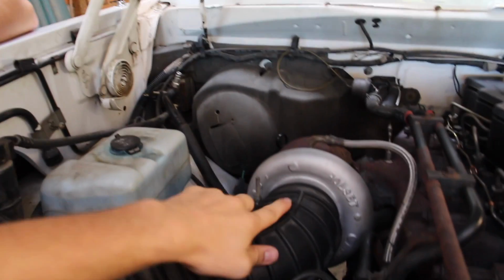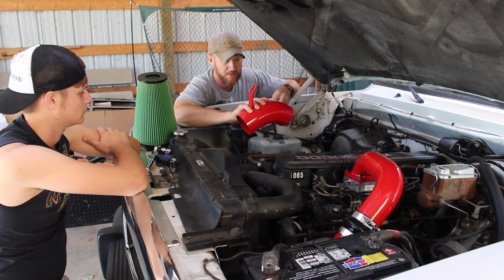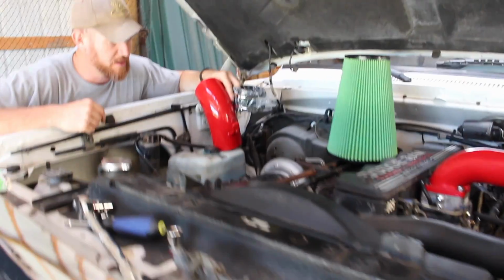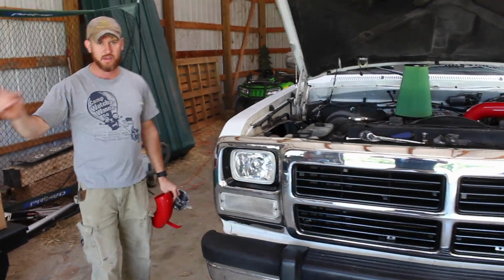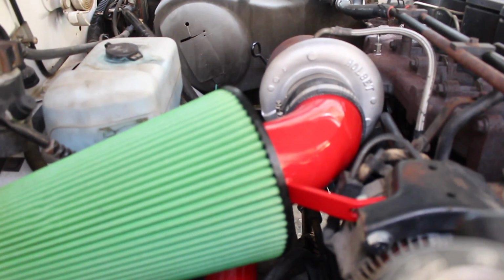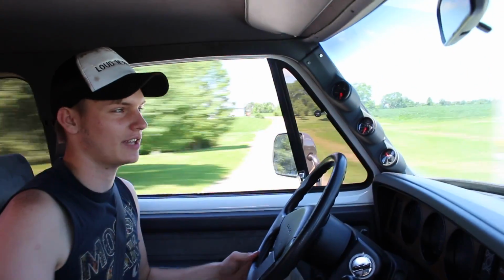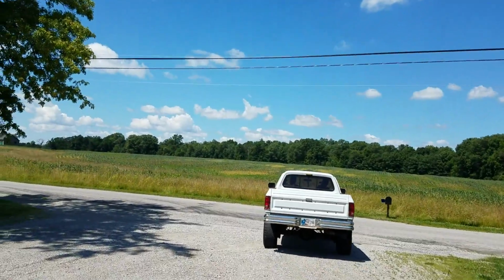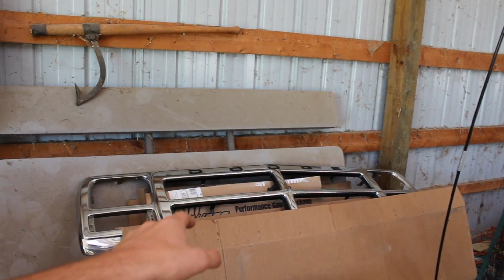FIRST GEN 12 VALVE CUMMINS GETS ANOTHER MOD!!! PUSHER COLD AIR INTAKE!!!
FIRST GEN 12 VALVE CUMMINS GETS NASTY!!! ANOTHER MOD!!!

Tell them the guys from the LOUD 'N' PROUD YouTube channel sent you!!!
1996 12 Valve Build Mod/Parts List
Fuel Tank Straps
Rear Leaf Shackle
Front 2.5" Level
Rear Shocks
Front Shocks
2002 F350 Powerstroke
Headlights:
What we have bought for the *92' 12 Valve* so far!

Grill Insert
50 HP Injector upgrade
Gauges Pillar
Pusher Intake Systems
2013 Super-Duty KingRanch

GoPro Accessories
(For Editing)
MacBook Pro